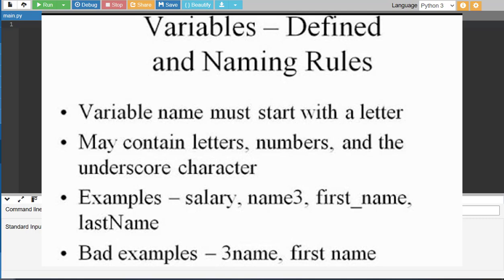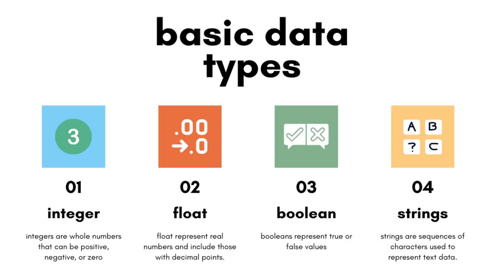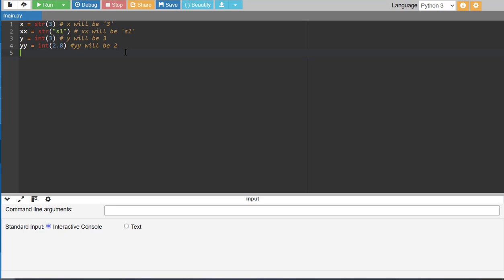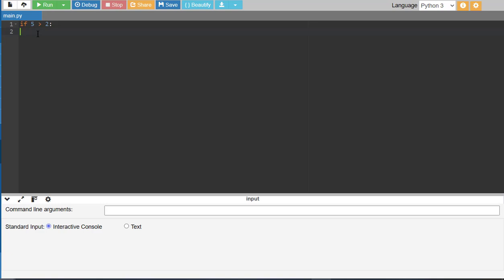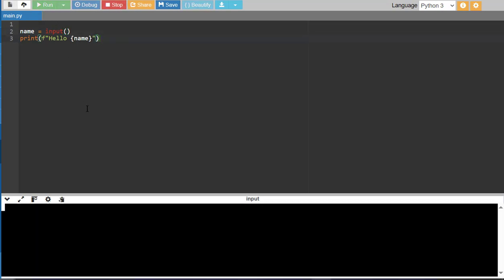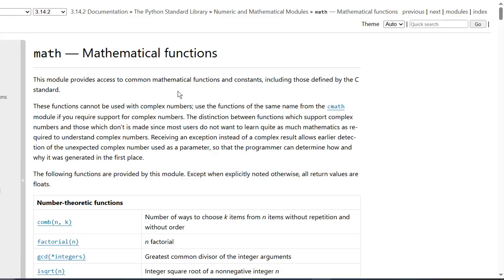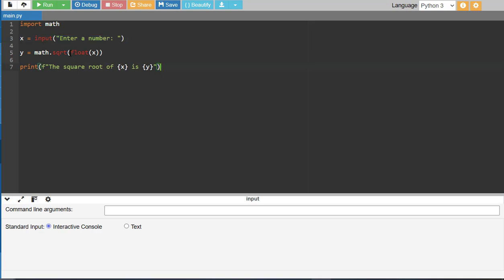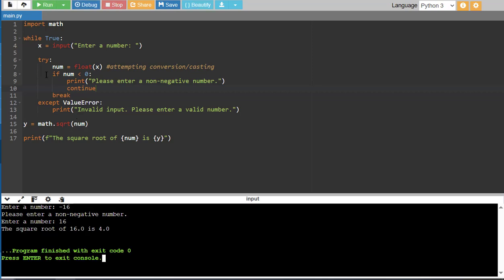Python - Variables|Strings|Datatypes|Type Casting|f-strings|Indentation|User Input/Validation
15:30, 23:48 OnlineGDB Prompt Statements Inclusion/Exclusion Warning
20:05 User Input/Output Example Program: Square of a Number